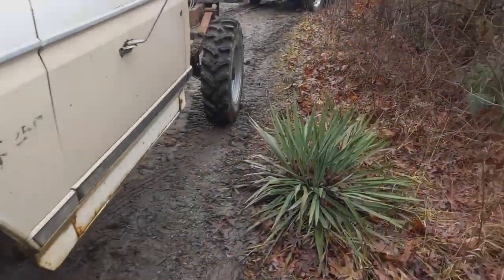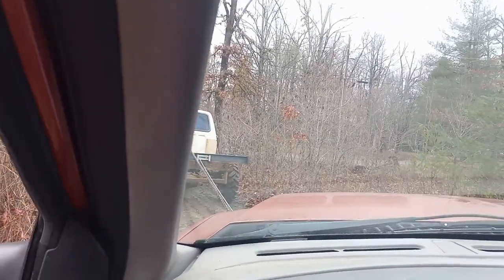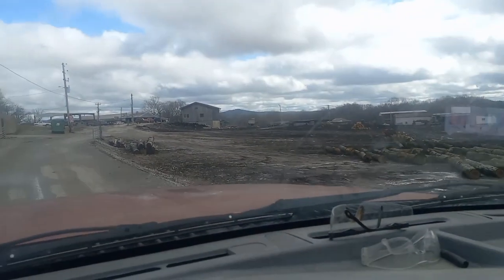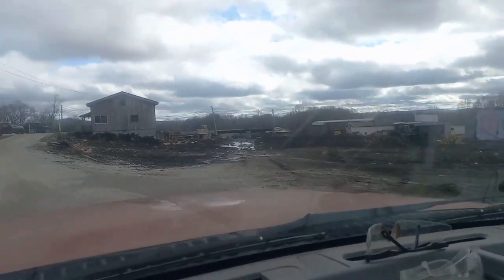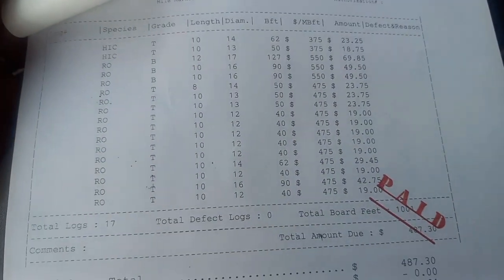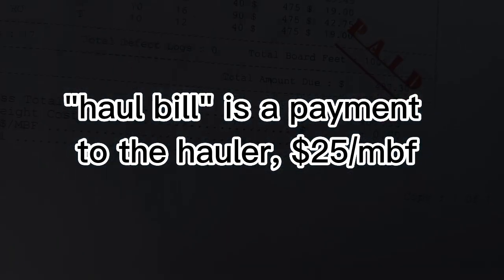The CertifiedHoarder Show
In 2005, the Lord revealed himself to me in my hour of need, lifting me out of the rut I dug myself so dilligently with my shovel of sin. Just as soon as I felt good enough, I threw him away again and went right back digging.  He had to step away, but never gave up on me.

I know now that God allowed me to chase my sins and suffer their consequences in order that I may be uniquely equipped to connect with people in a variety of their own cycles of self destruction, to deliver His words and help lead them back to Him.

  I've been working since 13 years old in many different industrial roles, but this is my true calling. And part of that has to be getting over my pride and shame in accepting donations.  I have limited what I can do for God by spending all my time making money for me me me to get by, instead of using that time to spread the gospel for Him Him Him.

If you feel moved to assist me in leaving the 99 to wade thru dark dirty places in search of the 1 gone astray, please consider donating. Bibles would also help.